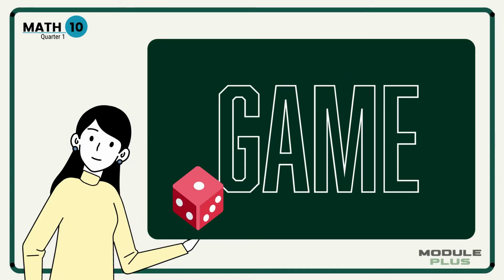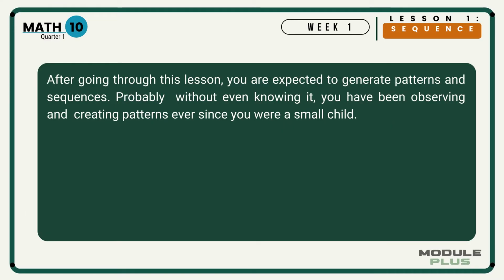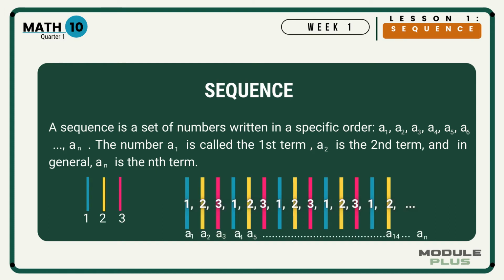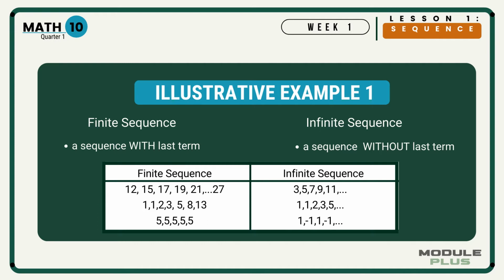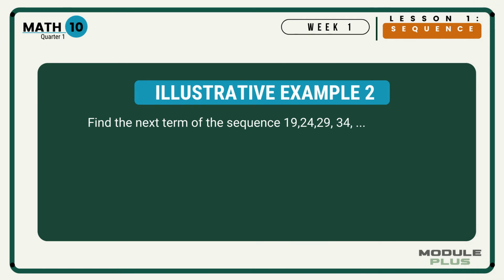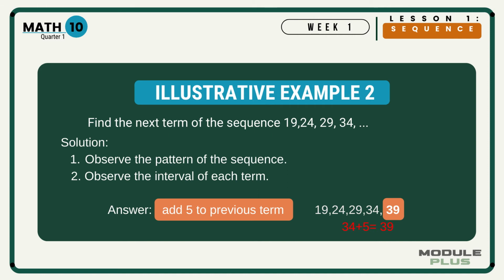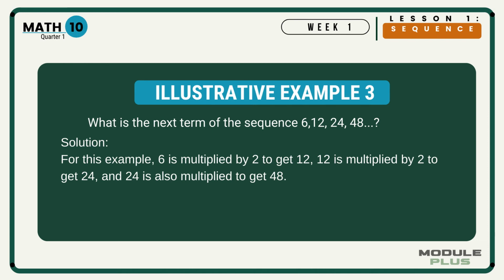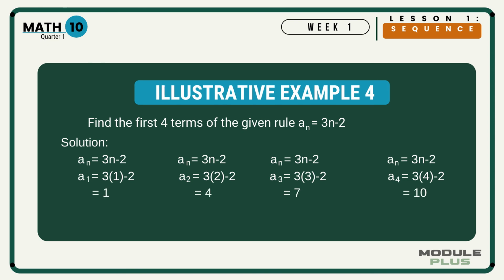LESSON 1: SEQUENCE (Introduction) MATH 10 QUARTER 1 [ Module Plus ] - 2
[WEEK 1]
LESSON 1: SEQUENCE / MATH 10 QUARTER 1
INTRODUCTION  (PART 1)
-WHAT I NEED TO KNOW?
Description: The teacher utilizes appropriate strategies in presenting the MELC and desired learning outcomes for the day or week, pupose of the lesson, core content and relevant samples. This allows the teachers to maximize learner's awareness of their own knowledge as regards content and skills required for the lesson.

I do not declare any ownership of the modules that will be used in the interactive videos. The purpose of this video is to help the students in their modules especially during this pandemic for effective learning.